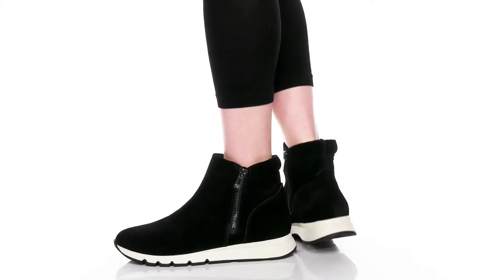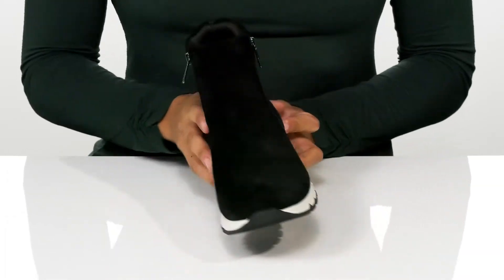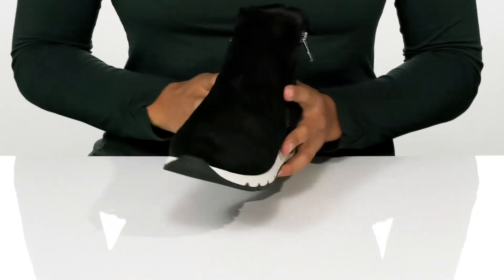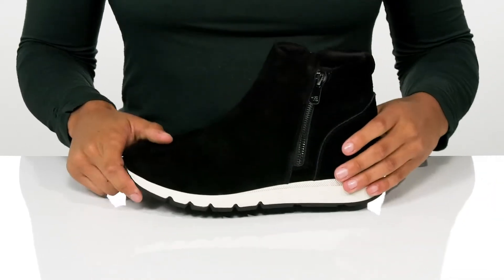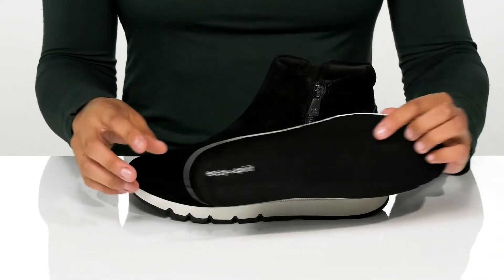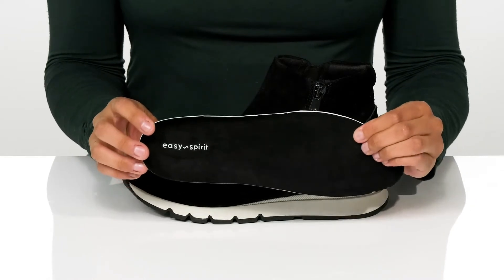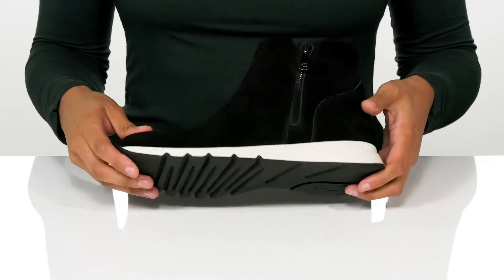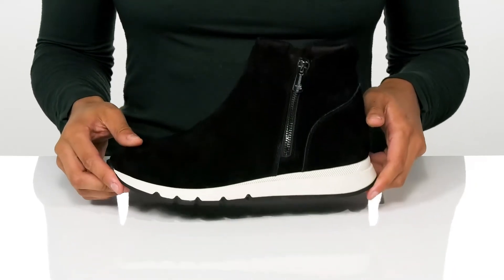Easy Spirit Ives SKU: 9579318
Hit the streets with confidence in the Easy Spirit&reg; Ives.
High-top silhouette with pull-on construction.
Side zipper closure.
Leather upper with a cushioned collar.
Removable man-made insole with man-made lining and outsole.
Imported.